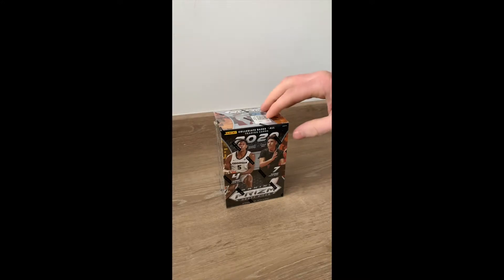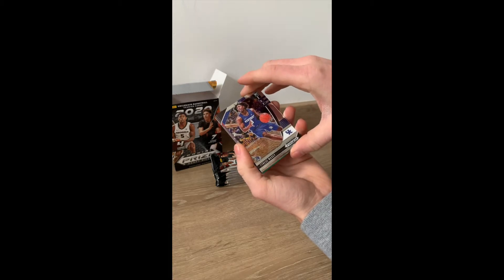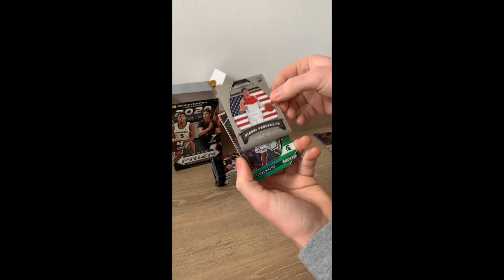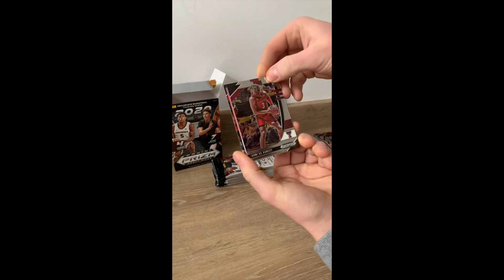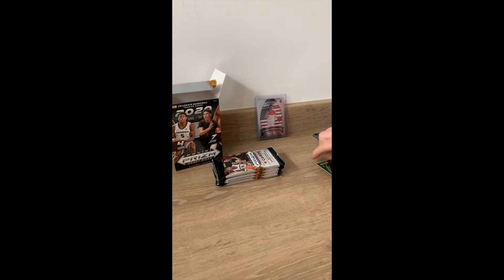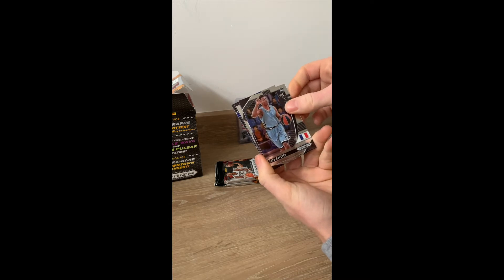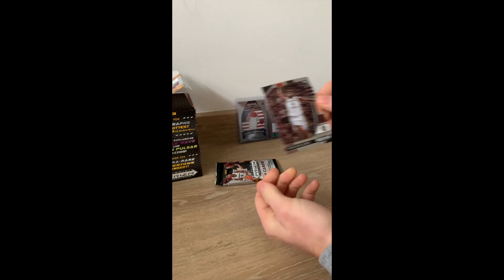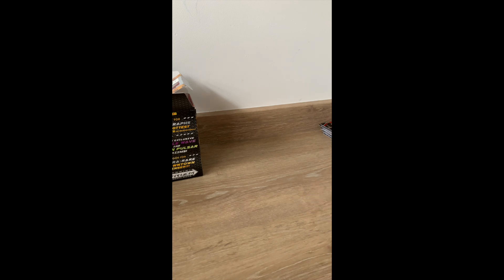NBA Basketball 2020 Panini Prizm Draft Picks break/box opening. Nice hits!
Today I am breaking a 2020 Panini Prizm Draft Picks box. A complete gamble so lets see what cards we get!

Let me know your thoughts on the 2020 draft picks. Do you think Lamelo will get the rookie of the year?